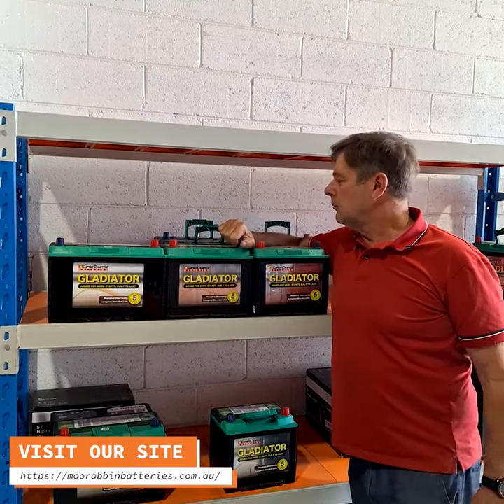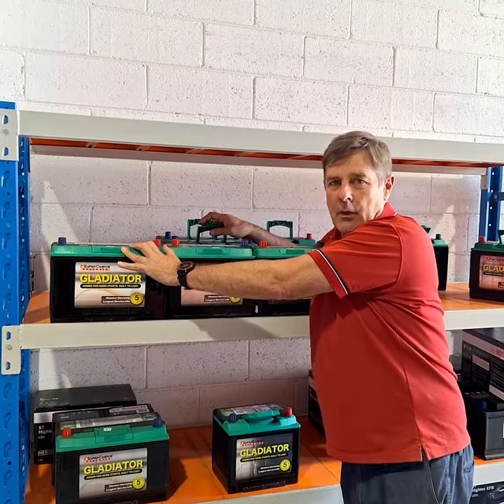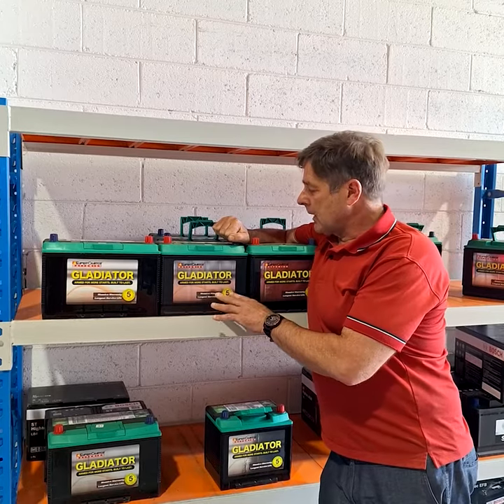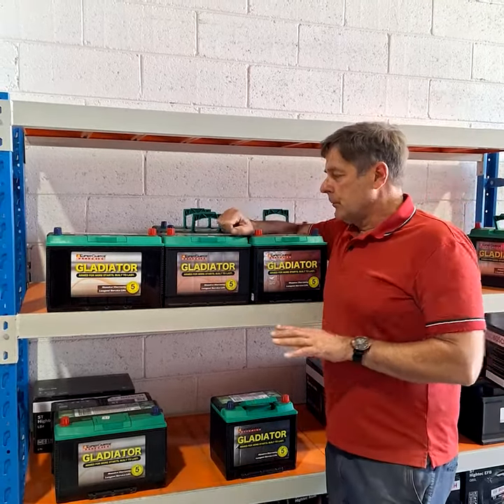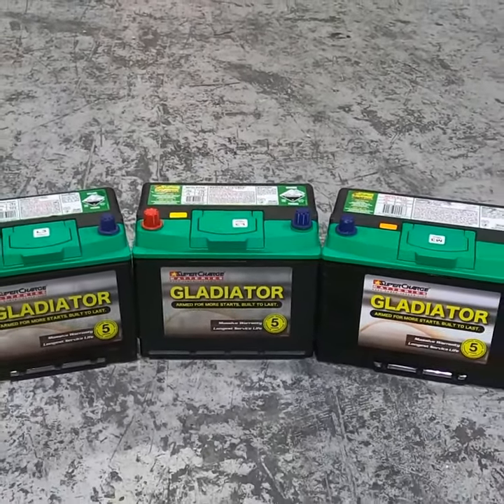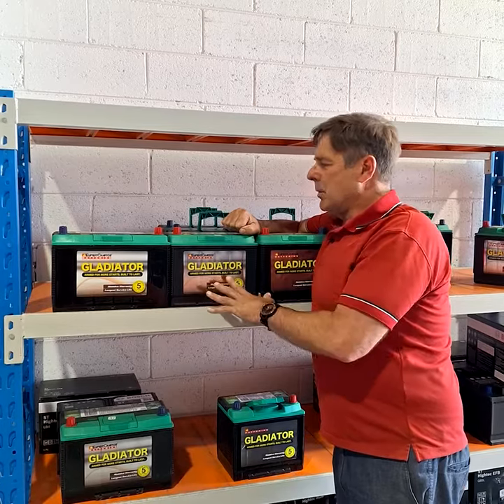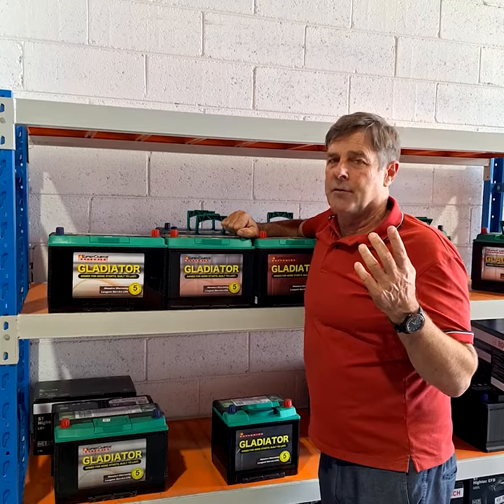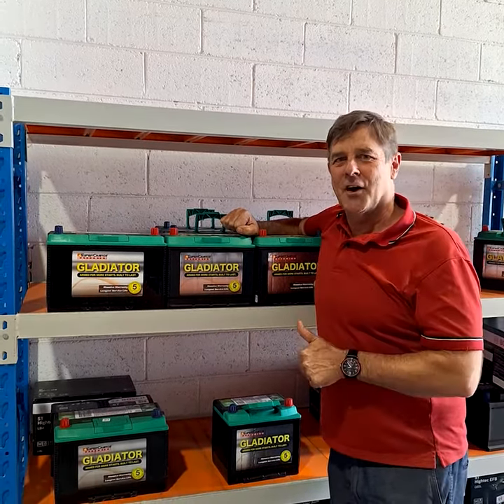The Last 4WD Battery You Will Ever Need | Supercharge Gladiator | Moorabbin Batteries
Scott goes over the Supercharge Gladiator range and gets into detail as to why these batteries are so much more reliable than similar competitors.

0:00 Intro
0:24 Warranty
0:41 Build Quality
1:10 Sustainability
1:50 4WD Advantages
2:22 Conclusion